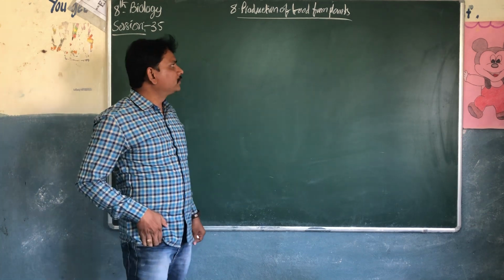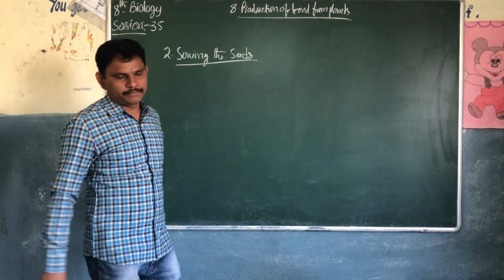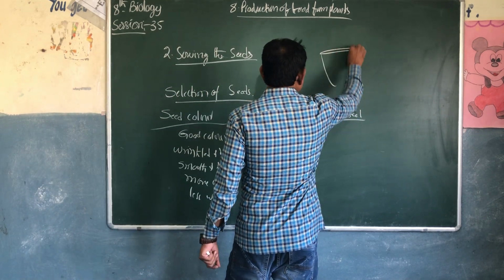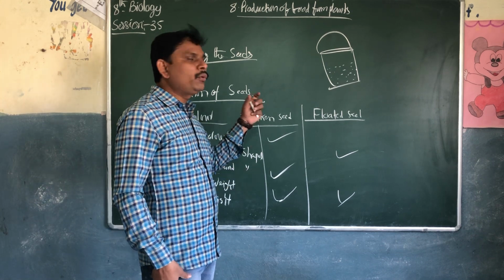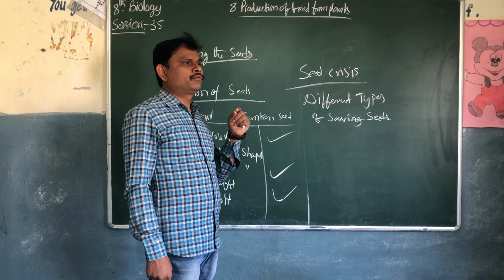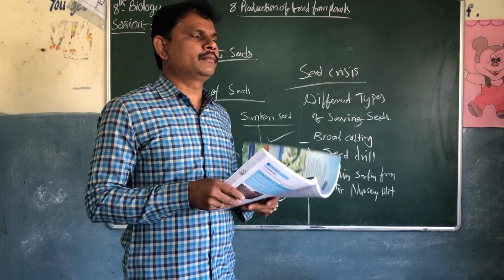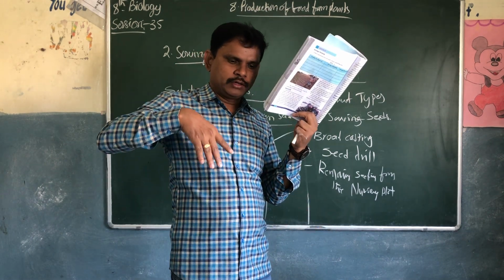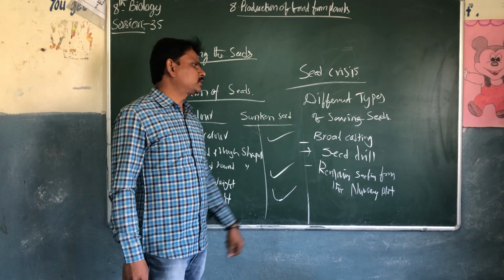8th Biology session-35